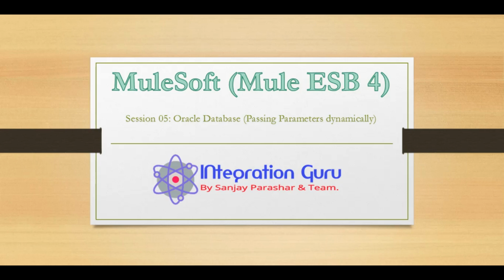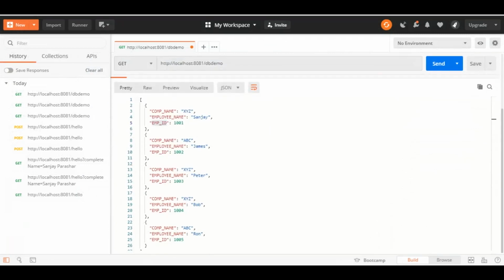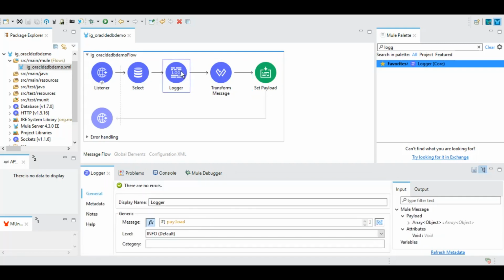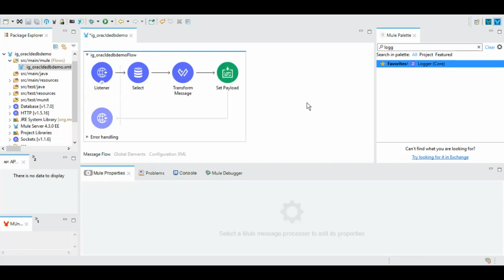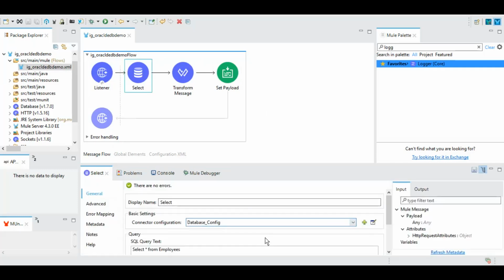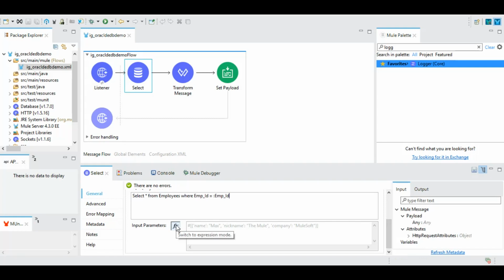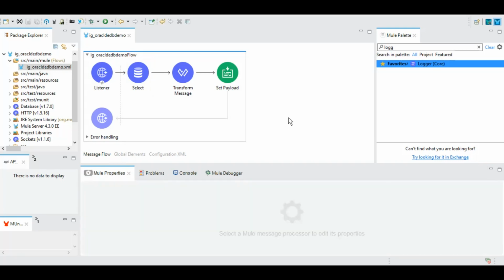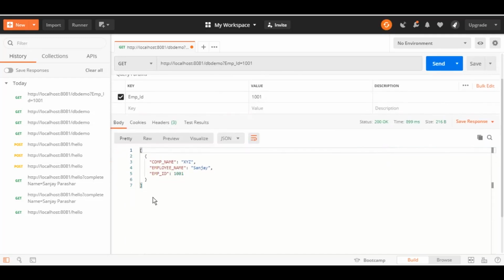Mule 4 ESB (Mulesoft) | Dynamic Call to Database Module | Passing Input Parameters at Run time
In This Video, Learn how to pass Input Parameters to Oracle Database Query at Runtime in Mule 4.

- Integration Guru